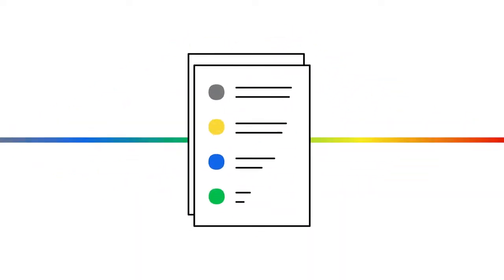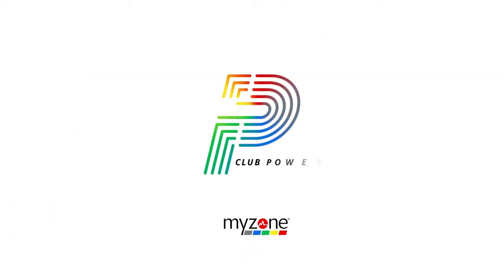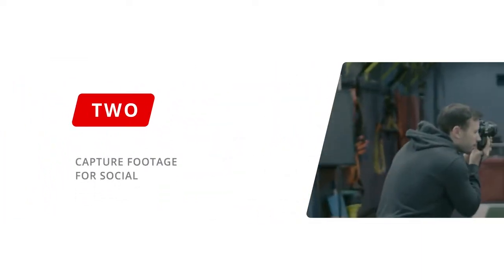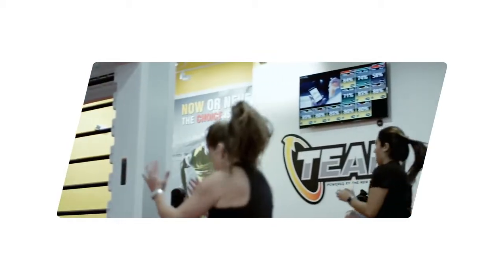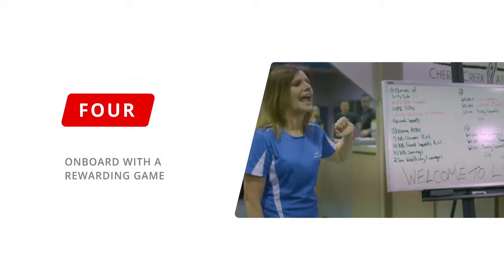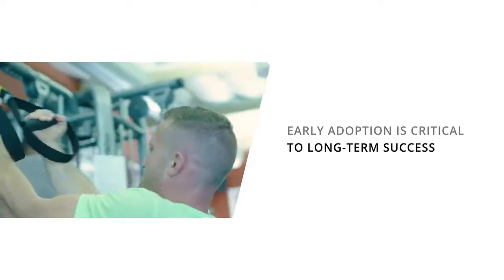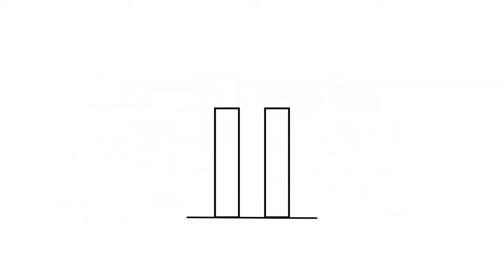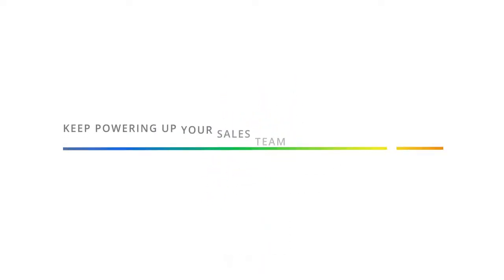Myzone Power Play #5: 5 Ways Myzone Helps Your Sales Team